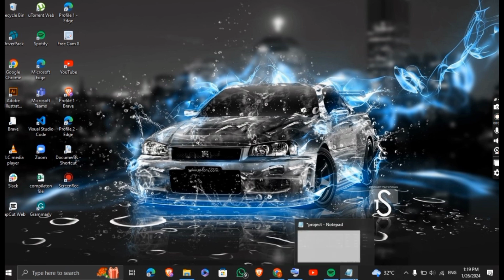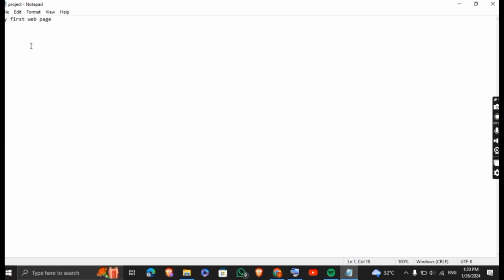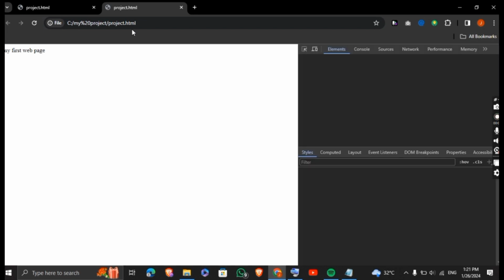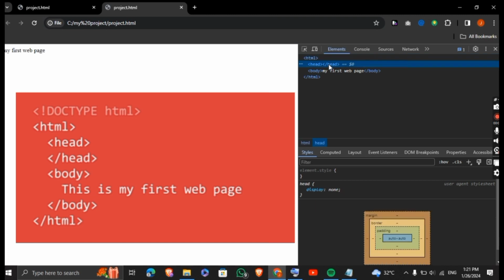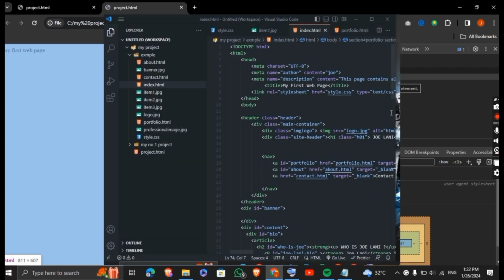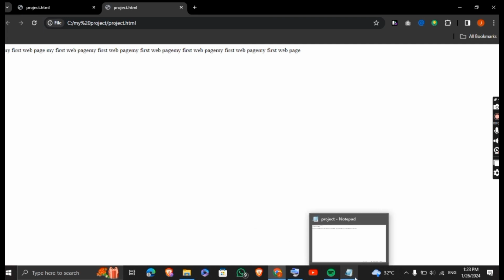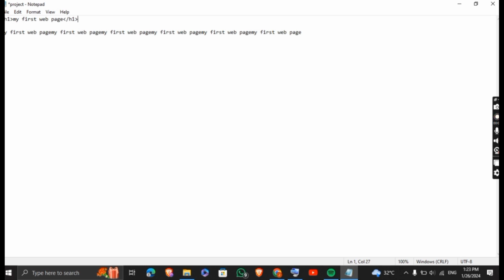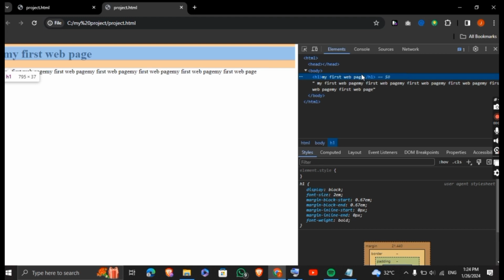Crafting Your First Web Page: A Beginner's Guide to Learning HTML | How2Kode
Welcome to How2kode with Joe Lani!

 In this video tutorial, we will guide you through the process of learning HTML and creating your very first web page. Whether you are a complete beginner or just looking to refresh your HTML skills, this beginner-friendly guide will provide you with a solid foundation to craft your own web page from scratch.

## Key Takeaways:

1. Understanding the basics of HTML and its role in web development.
2. Familiarizing yourself with essential HTML tags and their functions.
3. Gaining hands-on experience by creating your own web page using HTML.

My Personal Best Advice:

Take your time and practice regularly. HTML may seem overwhelming at first, but with patience and persistence, you can master the basics and start creating your own web pages. Don't be afraid to experiment and explore different HTML tags and CSS styles to bring your ideas to life.

 FAQ:

1. Q: Do I need any prior coding experience to learn HTML?
    A: No, HTML is a beginner-friendly language, and no prior coding experience is required.

2. Q: Can I create a web page without using CSS?
    A: Yes, while CSS enhances the visual appearance of a web page, you can still create one using HTML alone.

3. Q: Are there any recommended text editors for writing HTML code?
    A: Yes, popular text editors for HTML coding include Sublime Text, Visual Studio Code, and Atom.

4. Q: How long does it take to learn HTML?
    A: The learning time can vary depending on individual dedication, but with consistent practice, you can grasp the basics within a few weeks.